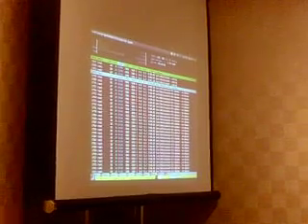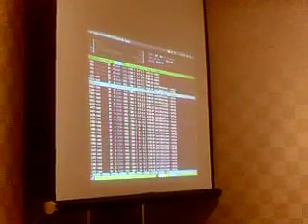PENGUICON20120007.AVI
Penguicon 2012